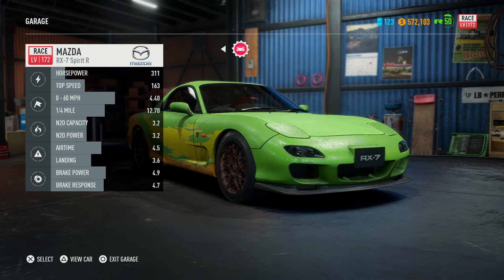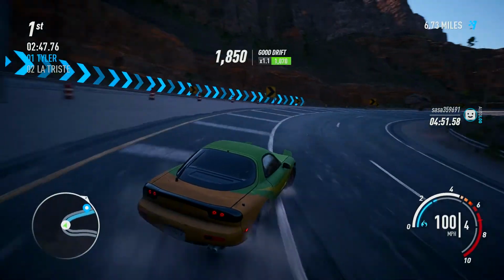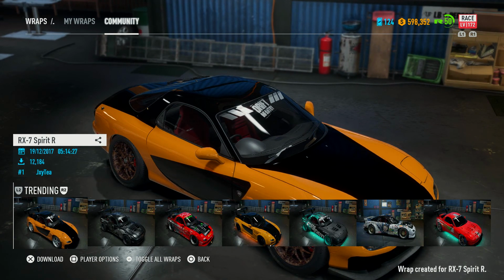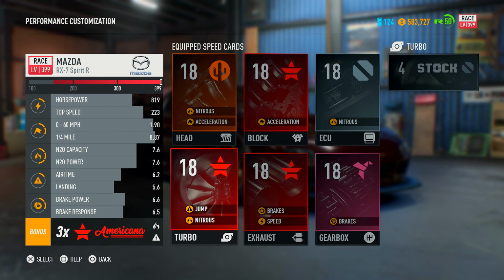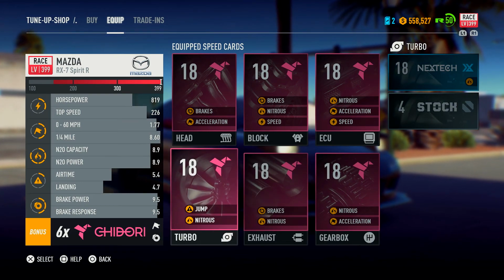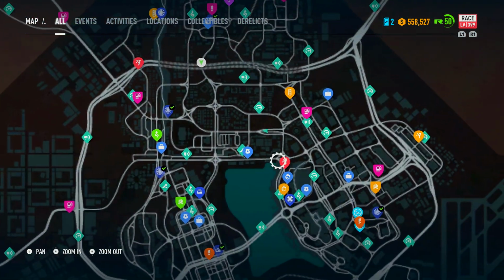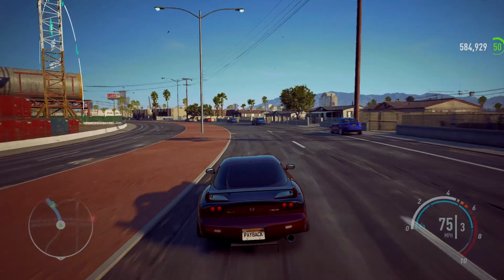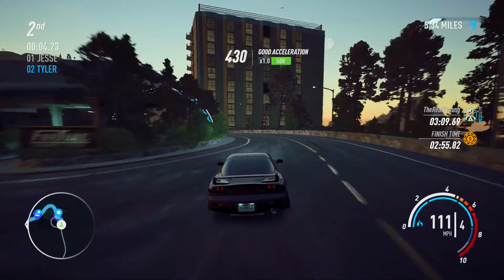HIDDEN MAZDA RX7 | MAKING THE PERFECT BUILD | Episode 1| Need For Speed Payback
Hi I'm Bryant, And This Is The Apex Gamer Channel